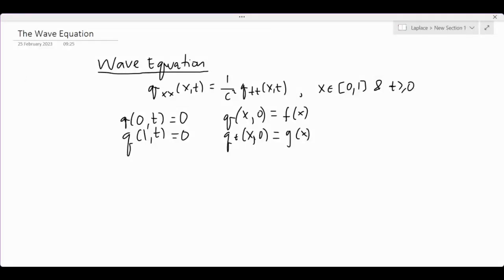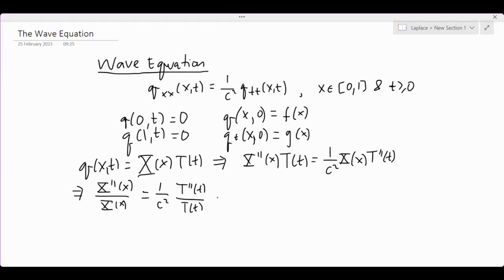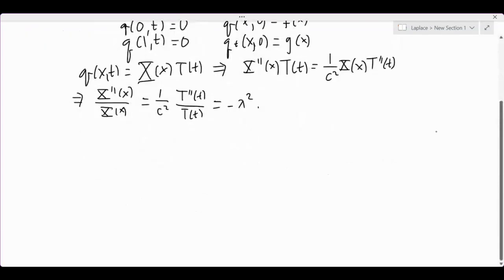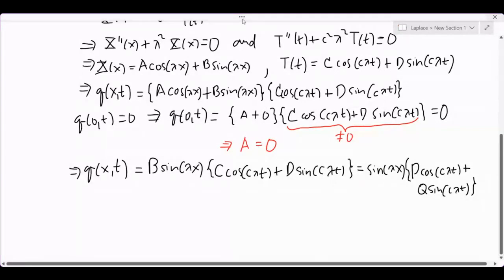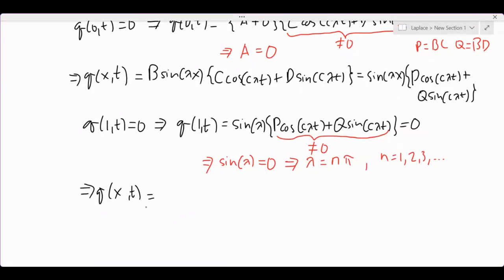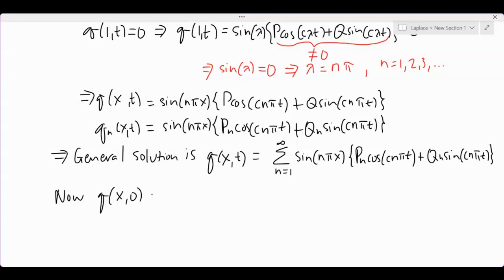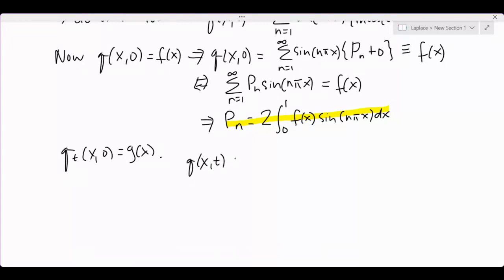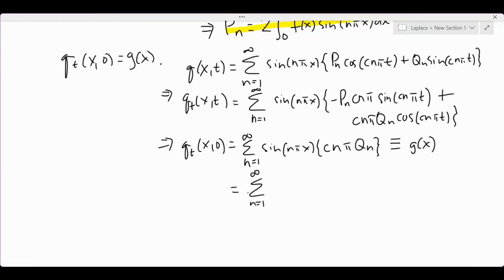The Wave Equation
A fully worked example to calculate the solution to the Wave Equation in one space dimension